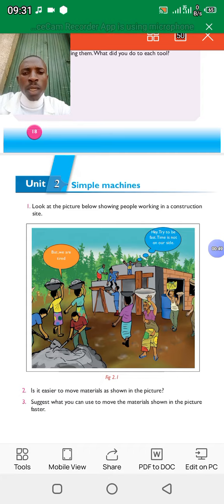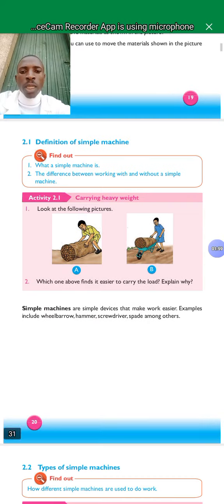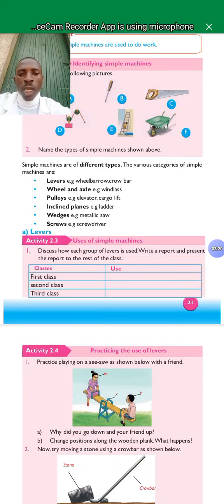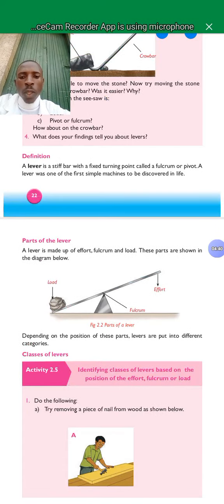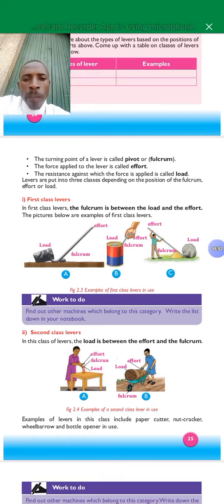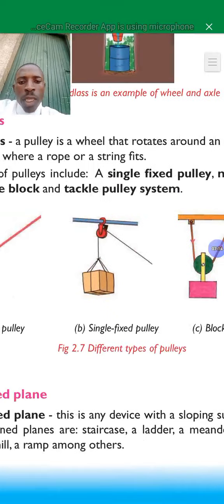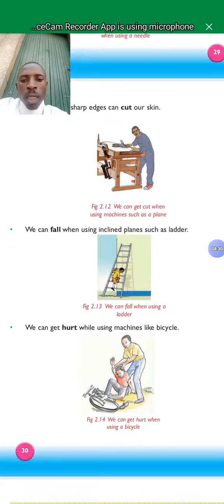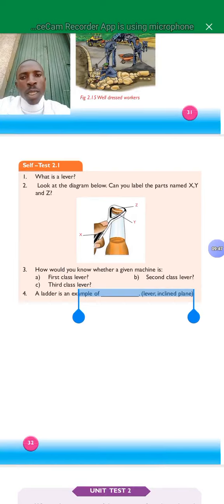SET P6 Unit 2: Simple machines